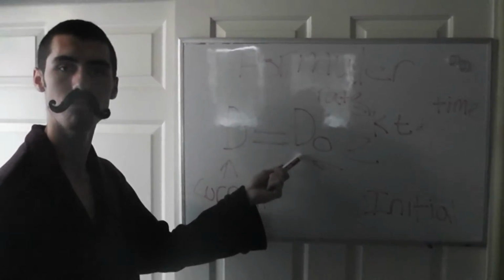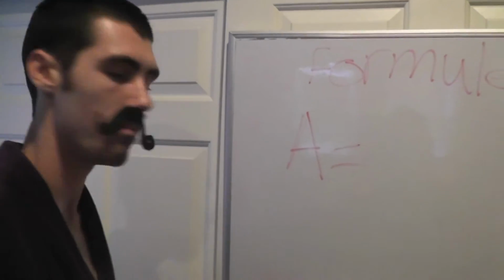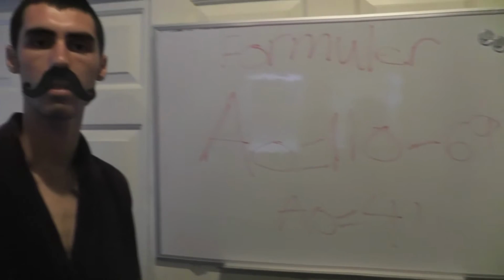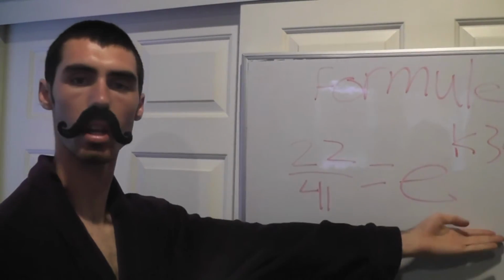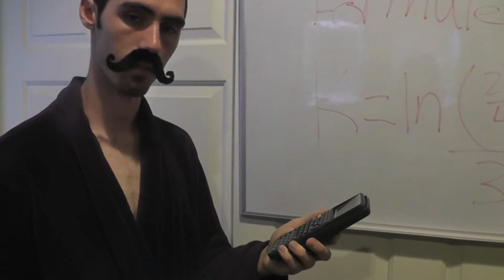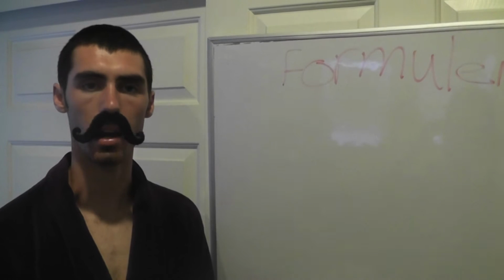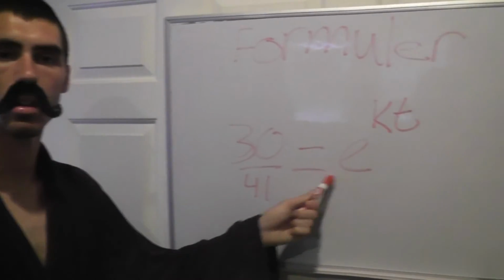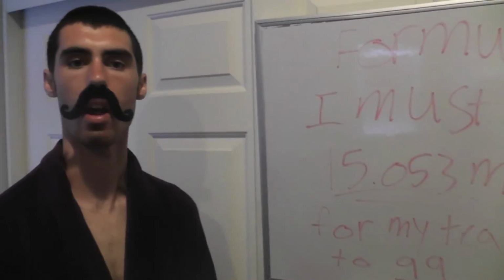Fig Newton's Law of Cooolin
D=A